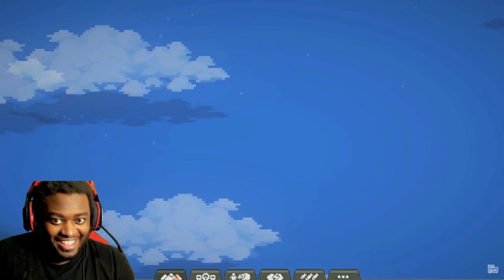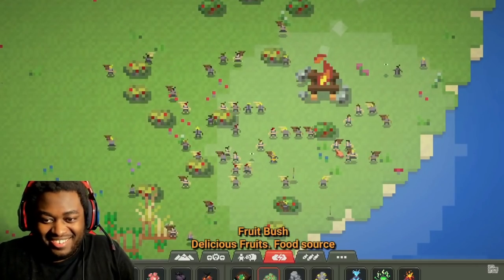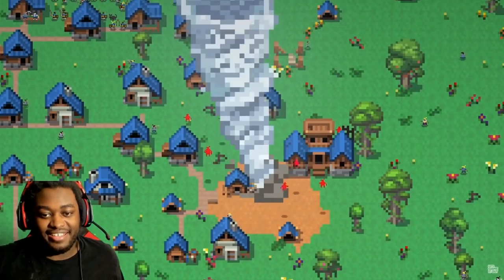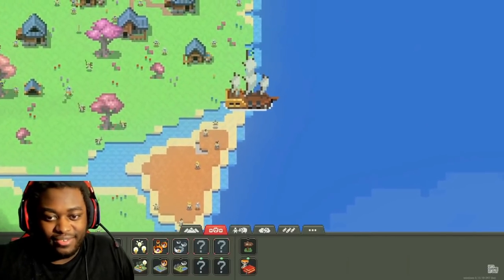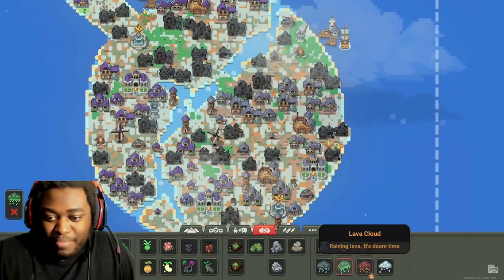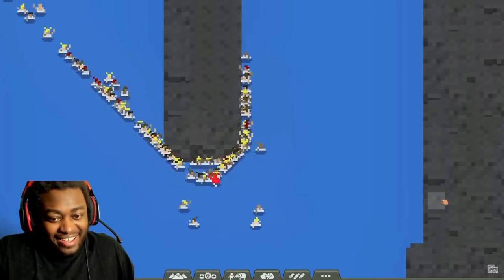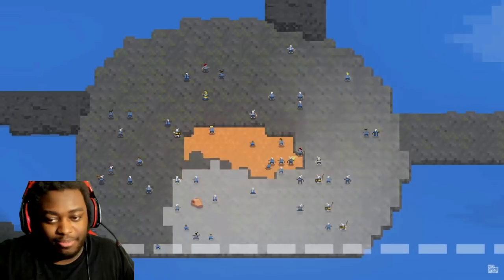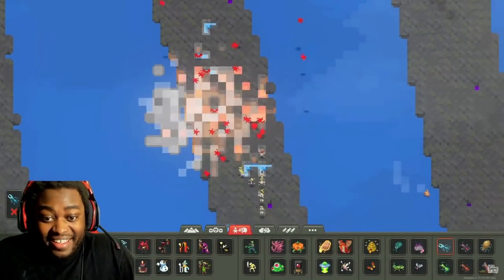ULTIMATE OBLITERATION! WORLDBOX LETS GAME IT OUT REACTION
I AM ON MIXER NOW TOO!